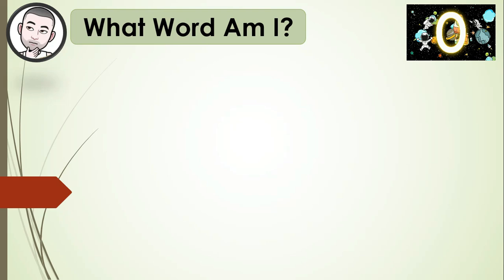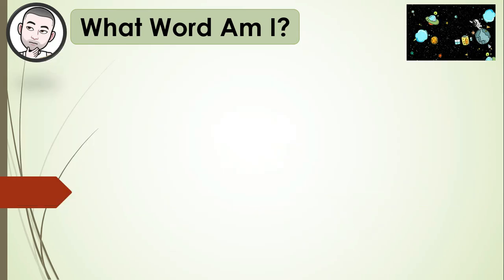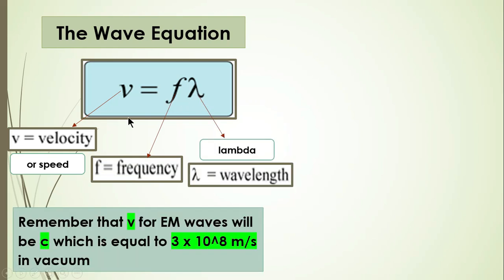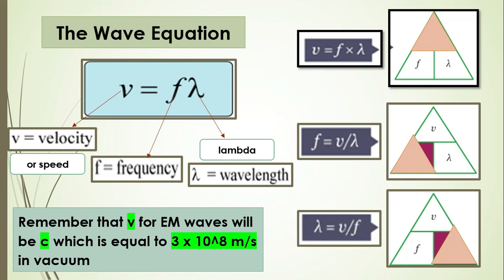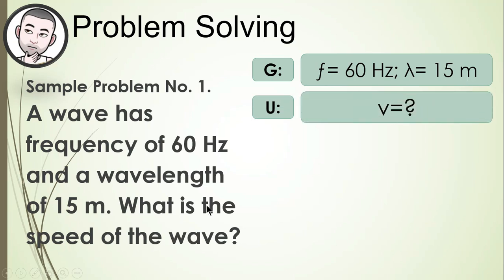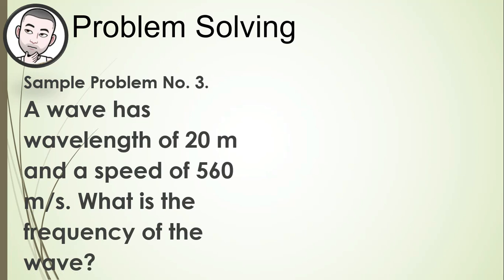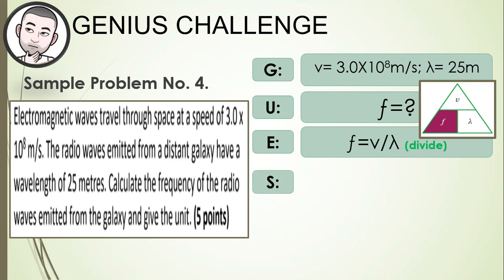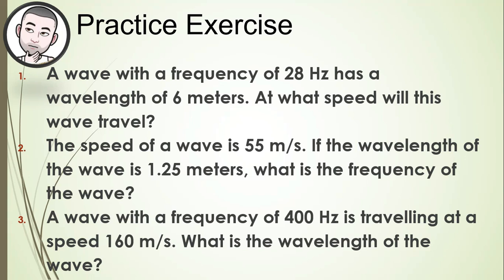Wave Equation Computation |GRADE 10| Quarter 2|MELC 1| PHYSICS 10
Learn how to compute the wavelength, frequency, and speed(velocity) using the wave equations